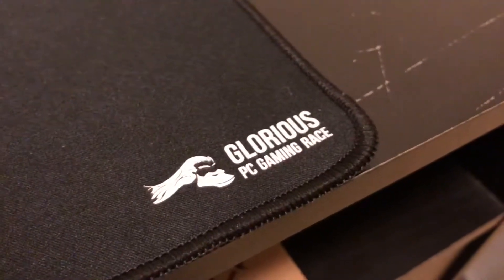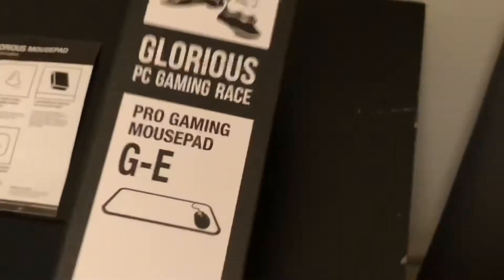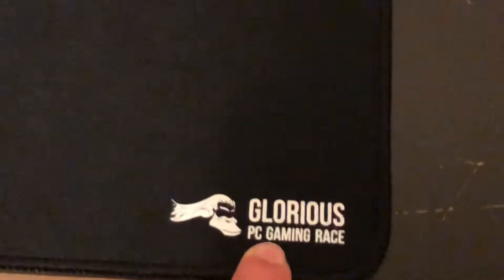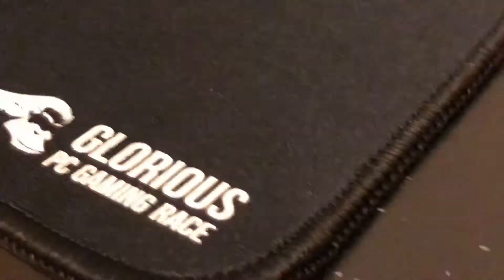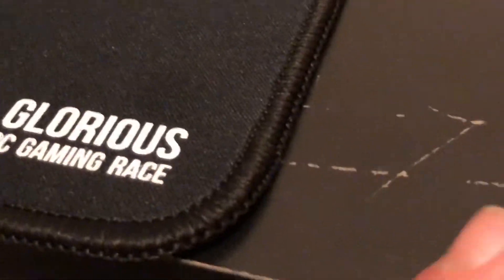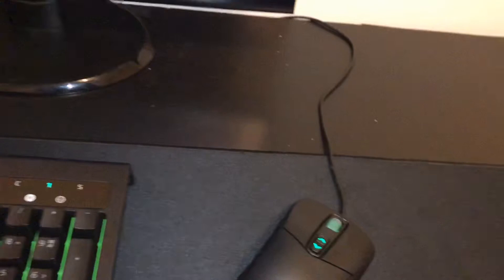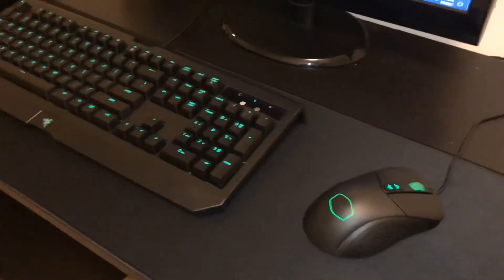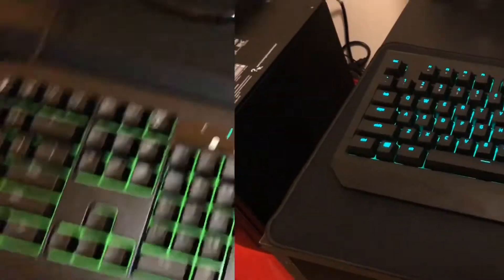Glorious Gaming Mousepad Review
Hey guys this is the
Glorious Pc Gaming Race: G-E Gaming Mousepad

This is an extended Mousepad for gaming. The dimensions are 36x11 inches.

I paid $20 on sale for this but it retails for only $24.

Here is the link for this product:

Btw I have taken your feedback from the last video and made the music much quieter, so my voice is better heard. And as always thank you for the feedback.